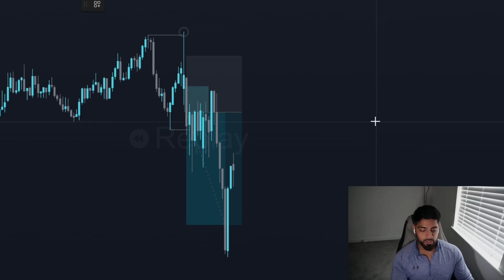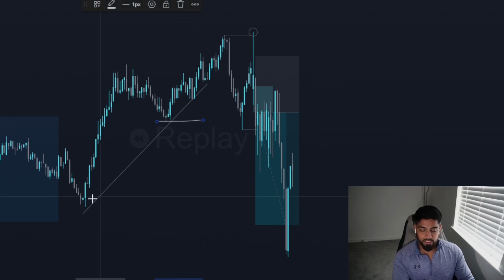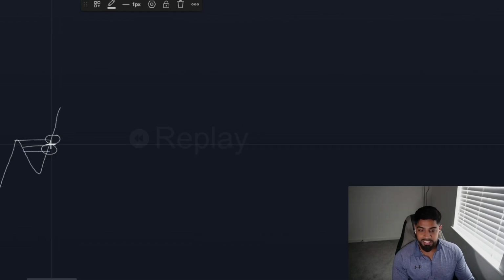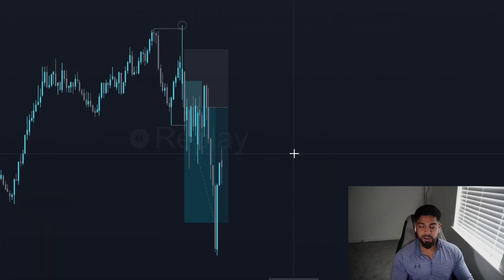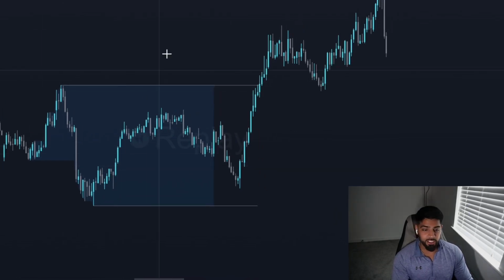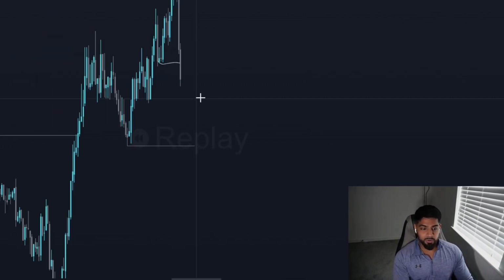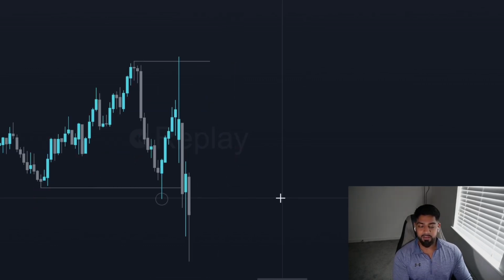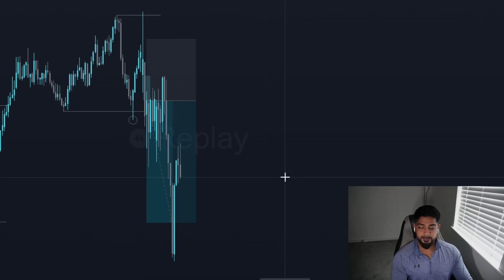Beginner's Guide To Liquidity Sweeps & How To Use It In Day Trading In 2025!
In this video, I explain what liquidity is, why it moves the market, and how smart traders use it to their advantage. If you're tired of getting stopped out or chasing price, this video is for you.